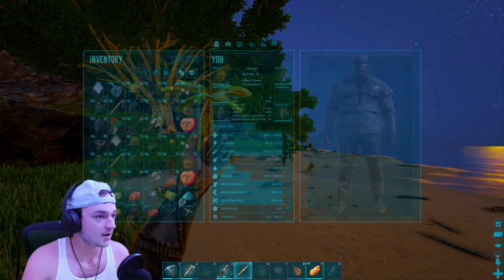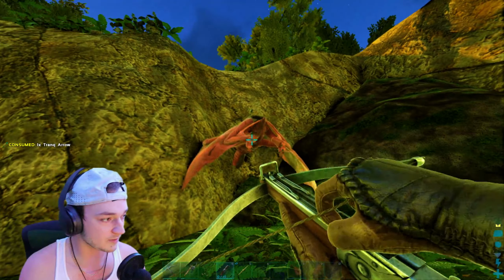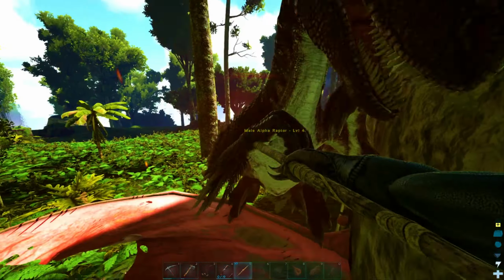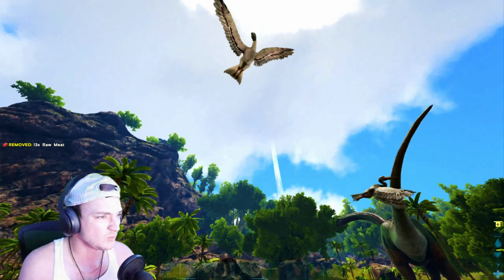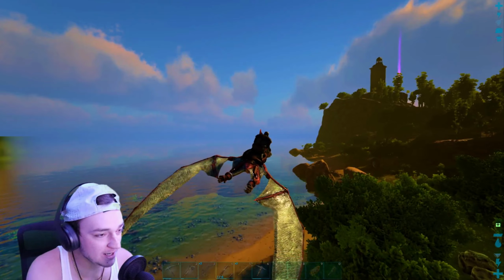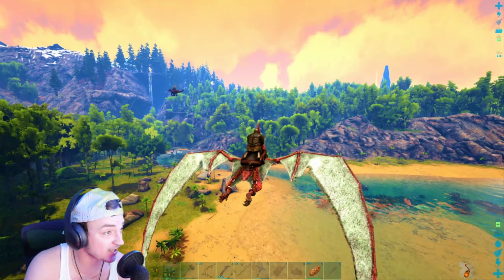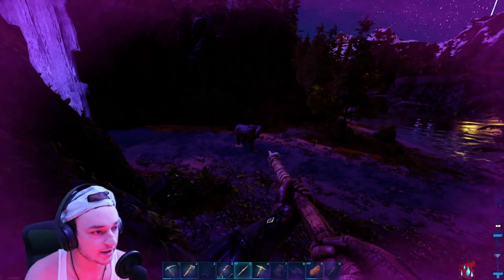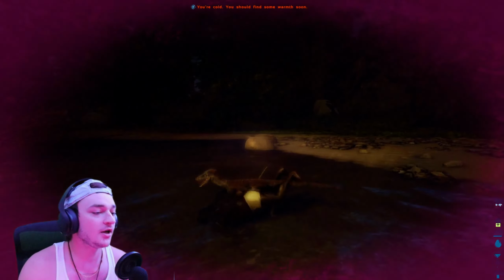So MY VIEWERS Told Me To Go To THE SWAMP In ARK... [Ark Beginner Playthrough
Equipment:
Camera-- Canon 200D DSLR